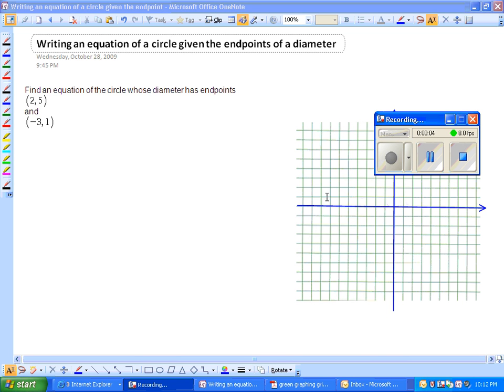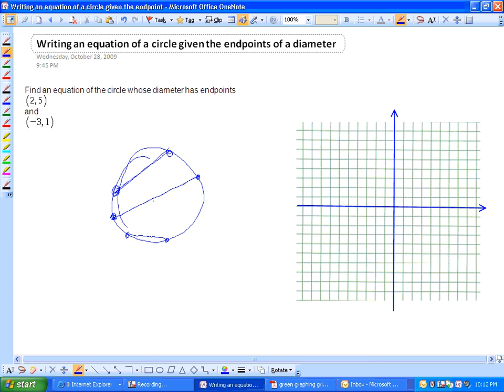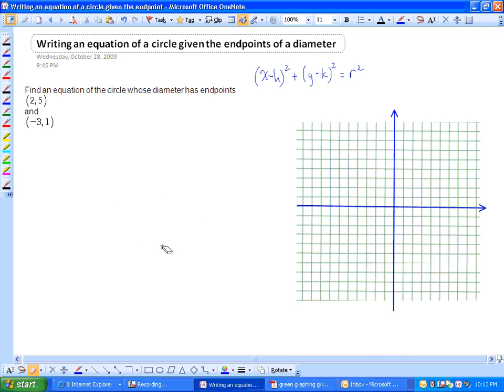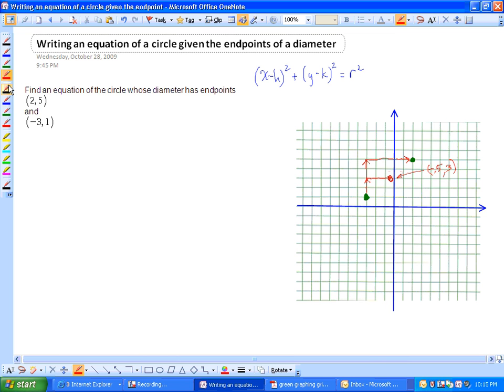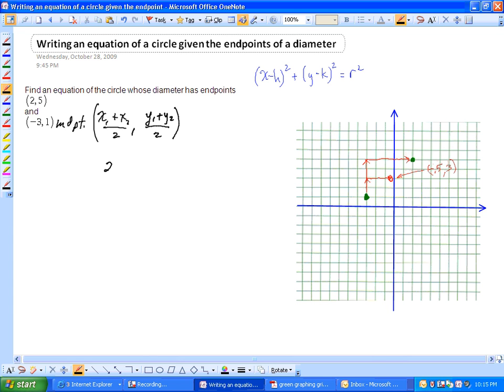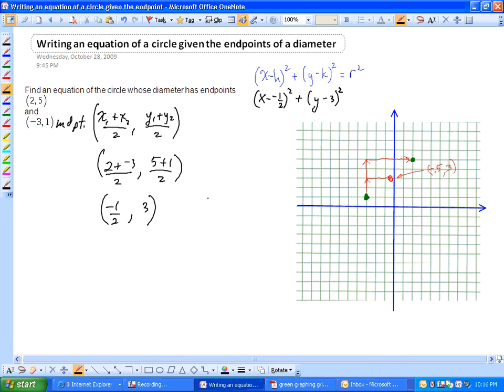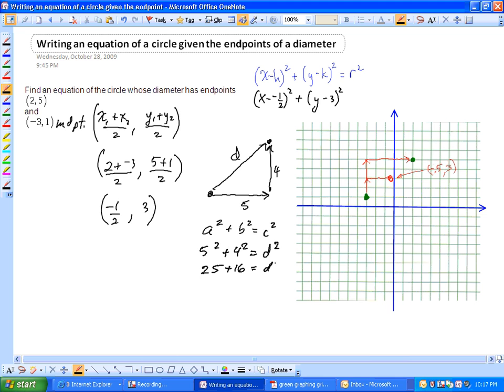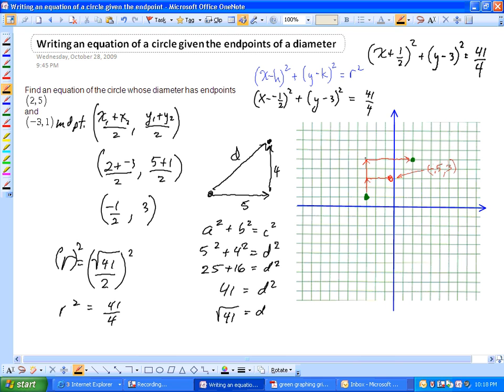Writing an equation of a circle given the endpoints of a diameter.wmv